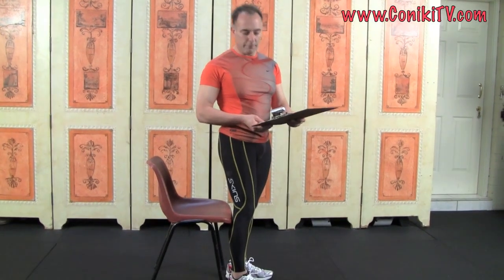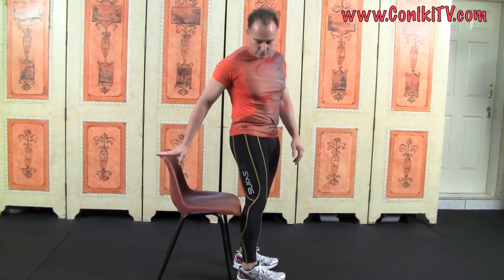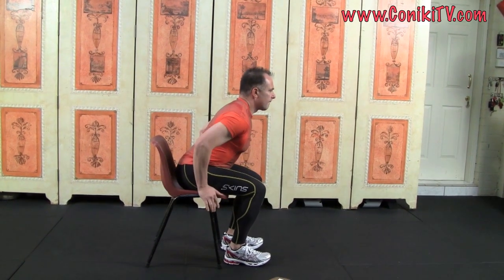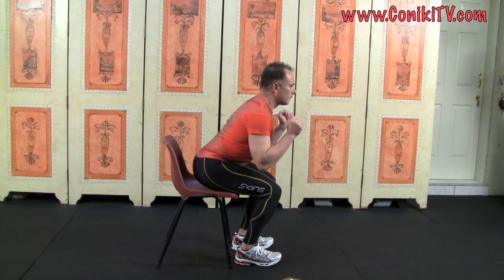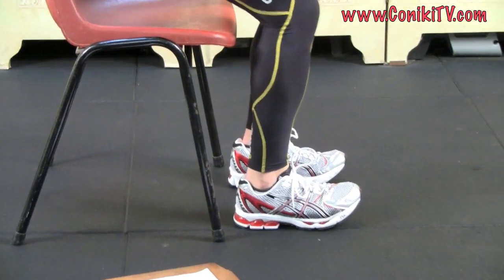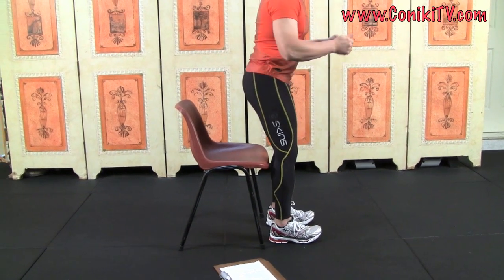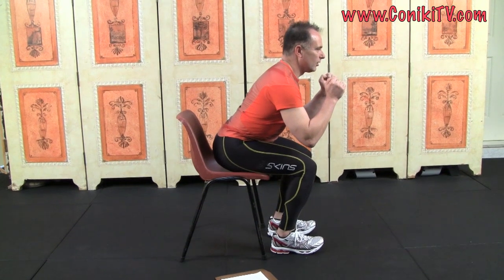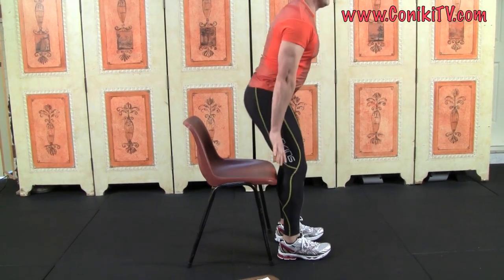Squat Level 1 How To Leg Squats Fitness Workout